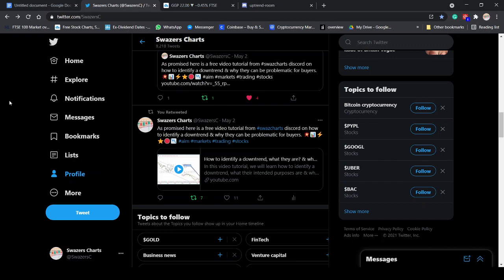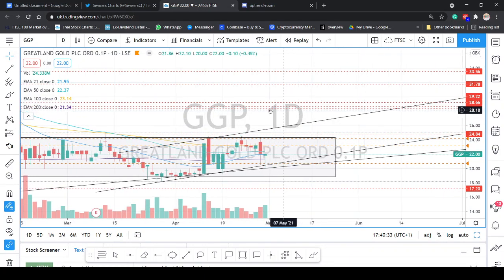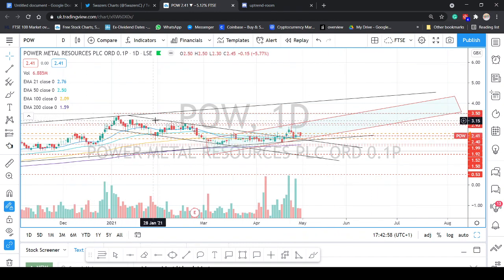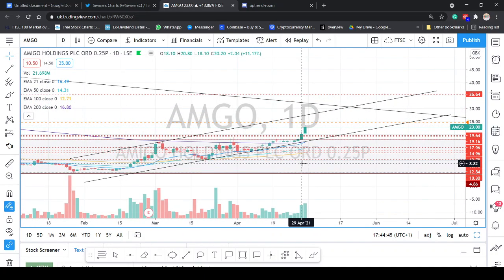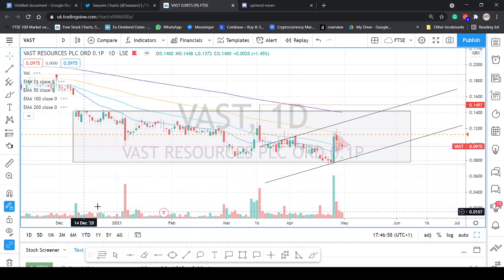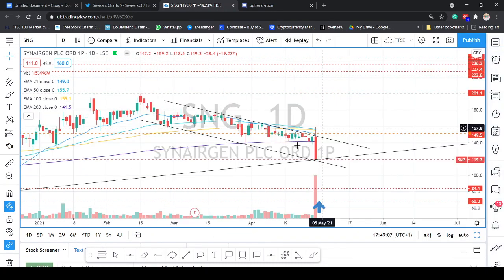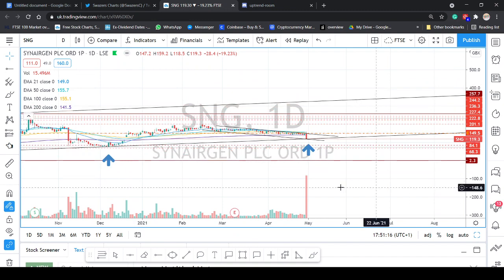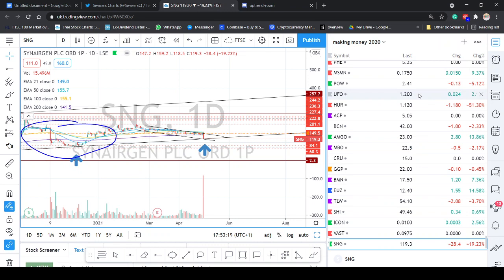Podcast GGP POW AMGO VAST SNG BMN AIM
A mini-podcast on how swazcharts sees GGP POW AMGO VAST SNG BMN moving.
Timestamp below on the individual tickers.
If your interested in joining our swazcharts discord please email or DM on Twitter.